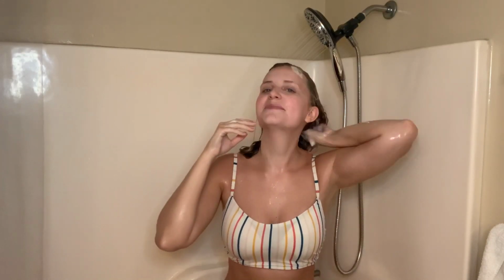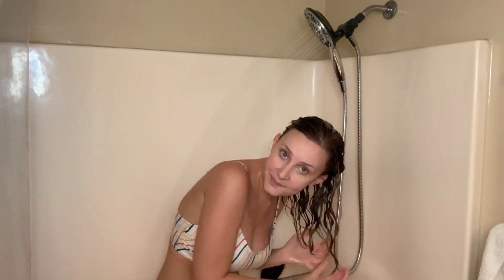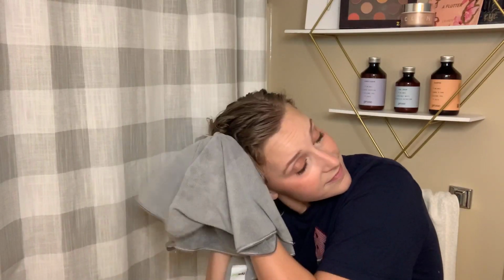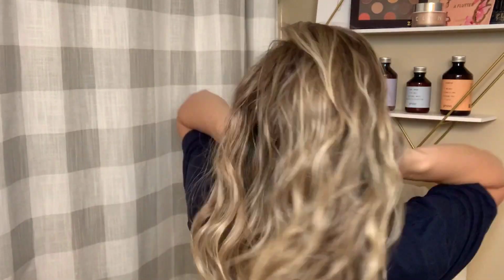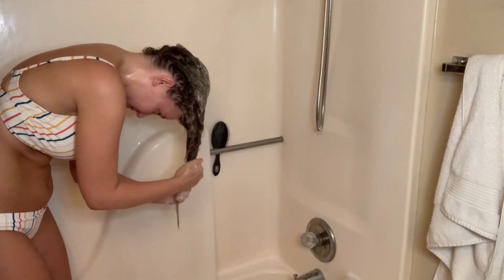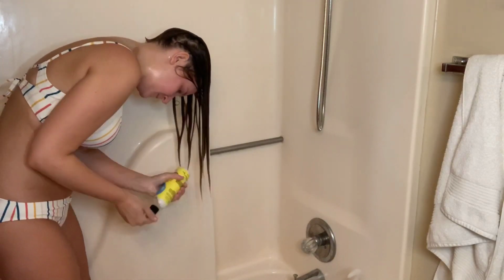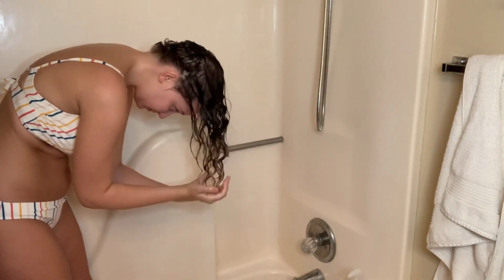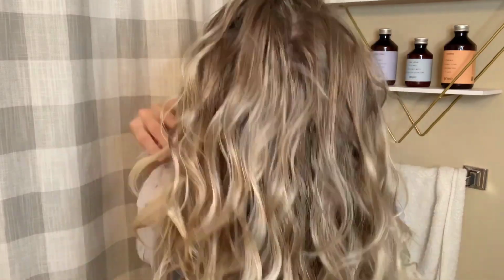upside-down vs. right-side up styling || which will win???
PRODUCTS MENTIONED:

Not Your Mother's Curl Talk Shampoo

Giovanni Smooth as Silk Conditioner

Curls Blueberry Bliss Leave-in Conditioner

Not Your Mother's Curl Talk Gel

Not Your Mother's Curl Talk Mousse